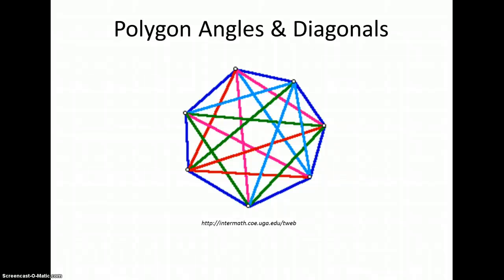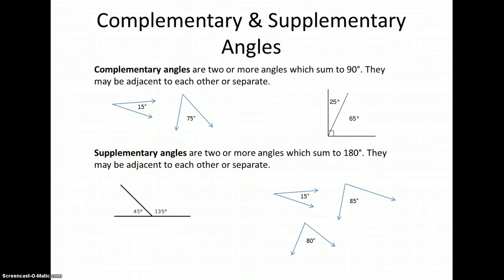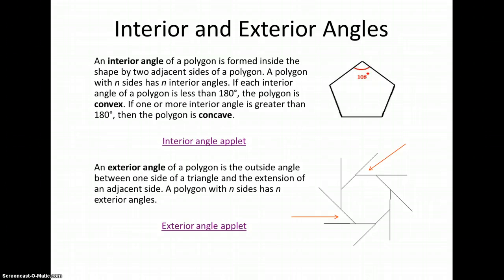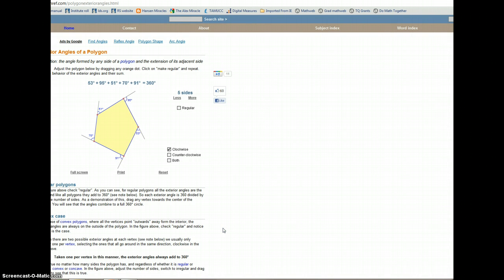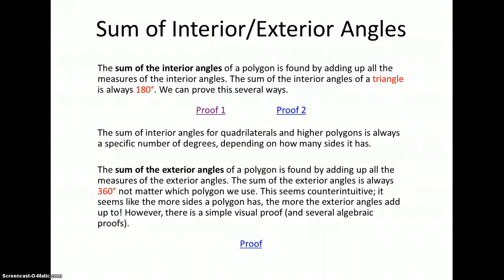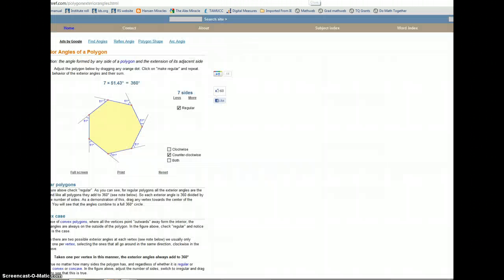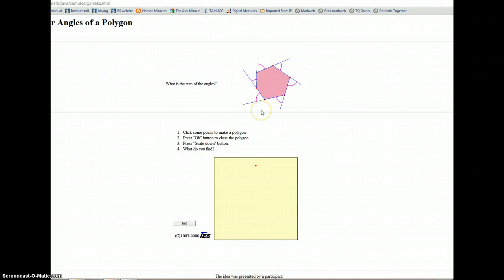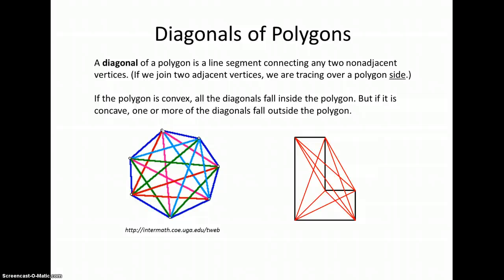Polygon angles and diagonals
Learn about angles and diagonals of polygons